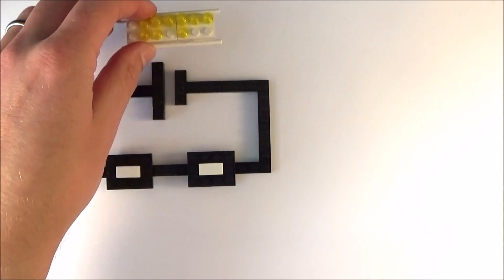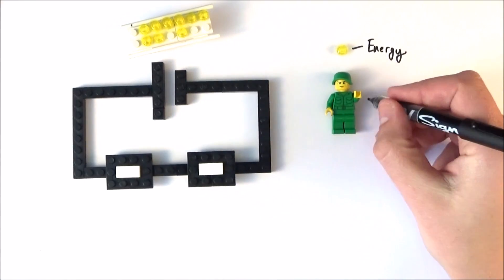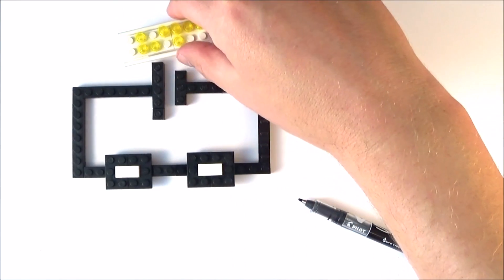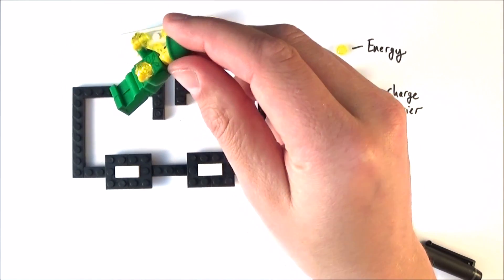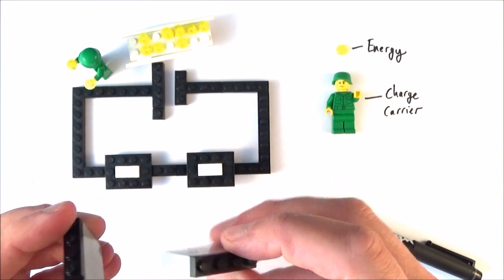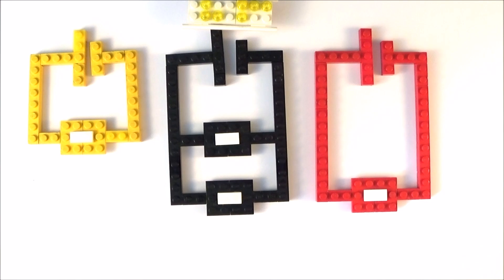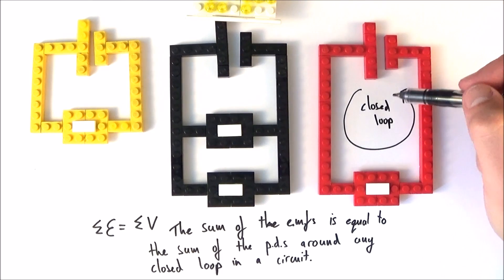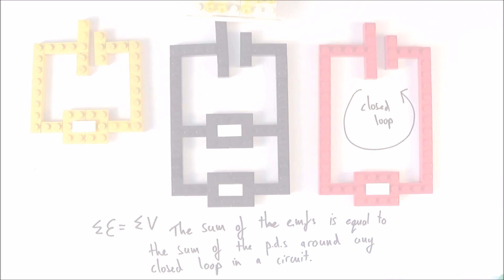Kirchhoff's 2nd Law - A Level Physics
This video introduces and explains Kirchhoff's Second Law for A Level Physics.

Kirchhoff's 2nd Law (sometimes called Kirchhoff's Voltage Law, Kirchhoff's Loop Rule or Kirchhoff's Mesh Law) states that the sum of emfs is equal to the sum of the p.d.s around any closed loop in an electrical circuit.

This will help you to understand Kirchhoff's 2nd Law when you consider the conservation of energy in a circuit.

Lewis

AQA
CIE
Edexcel
Edexcel IAL
Eduqas
IB
OCR A
OCR B
WJEC

kirchhoffs 2nd law, kirchhoffs second law, kirchhoffs loop rule, kirchhoffs voltage law, kirchhoffs law, kirchhoffs laws